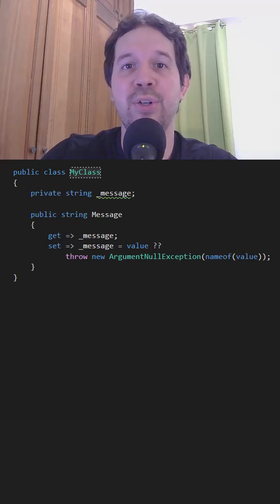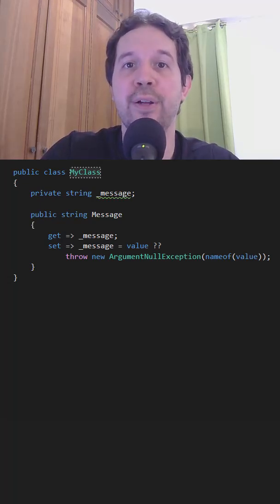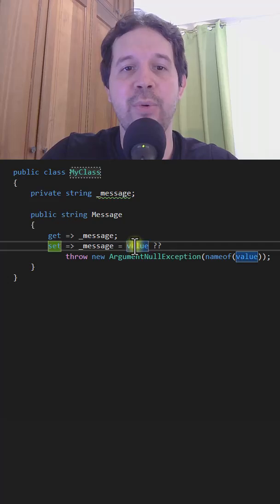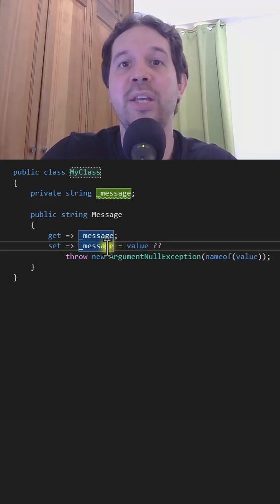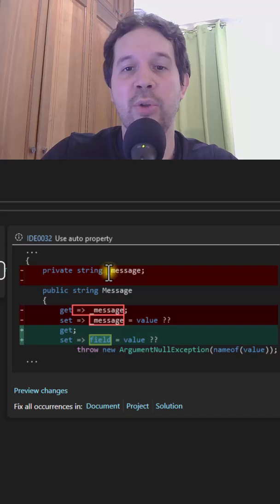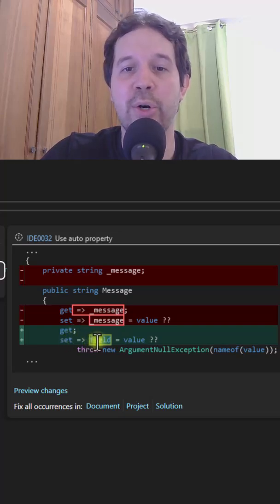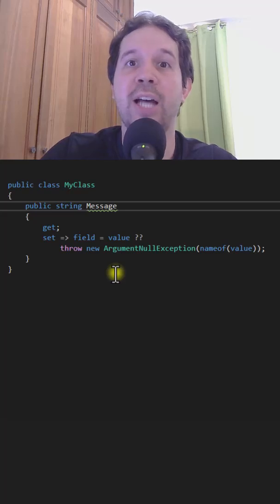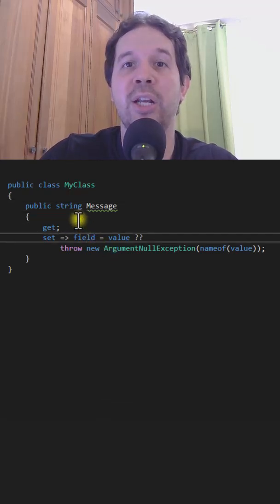Write Less Code with This New C# 14 Feature (field)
Learn about the new field keyword C# 14.